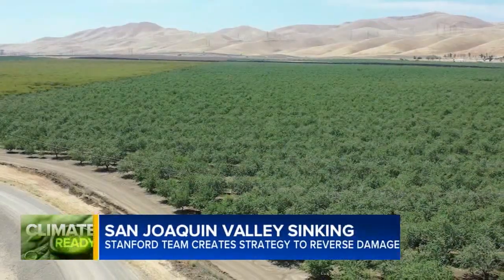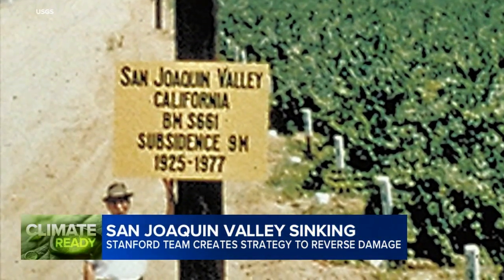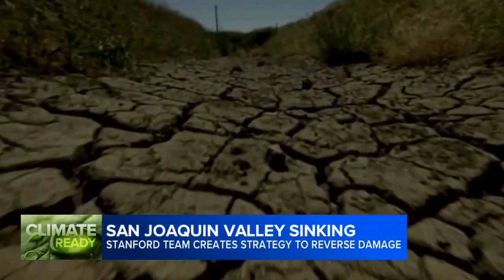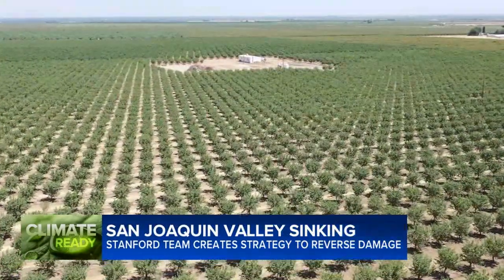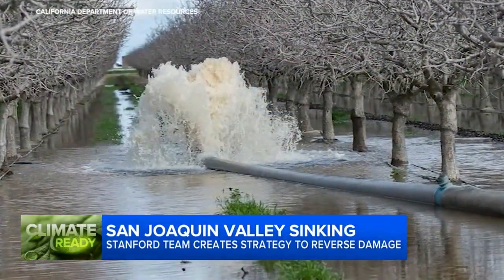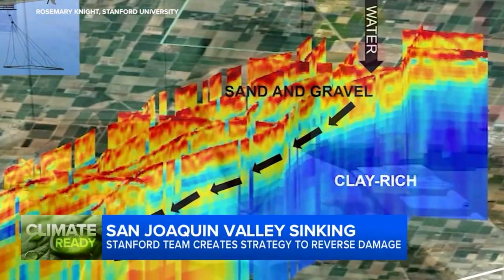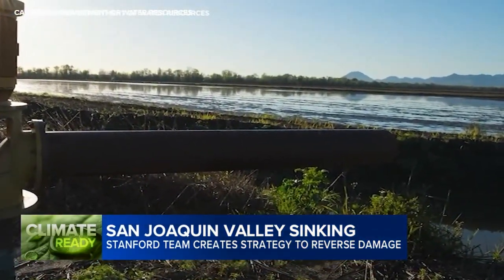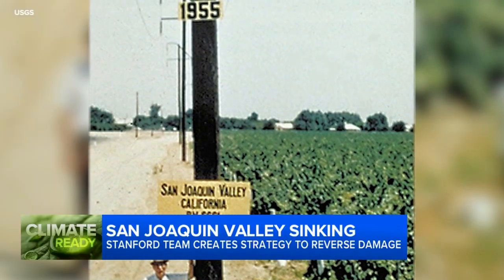Stanford study documents sinking in San Joaquin Valley and looks for potential solutions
A team from Stanford believes it can help keep California Climate Ready by precisely tracking where our groundwater is going and possibly reversing decades of damage that has caused parts of the state to literally sink.